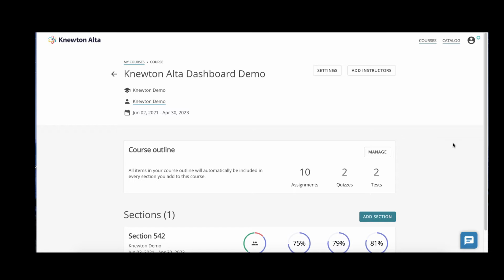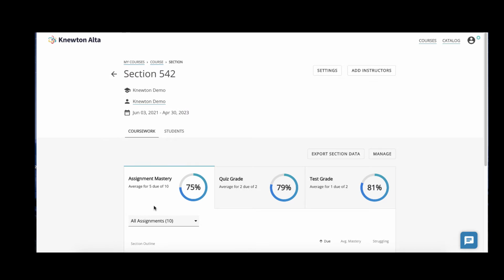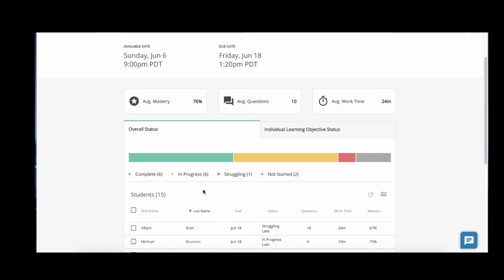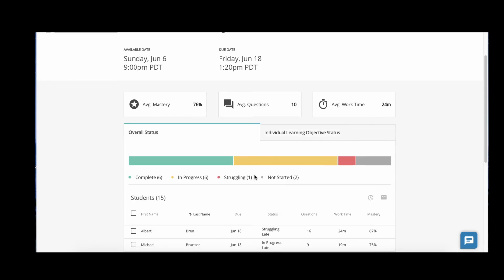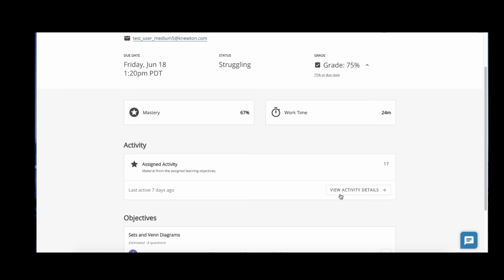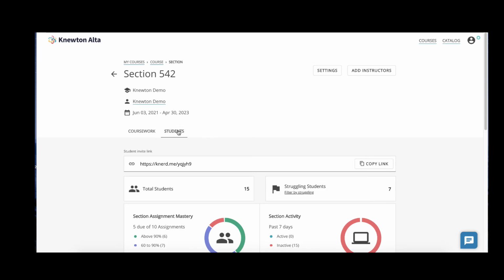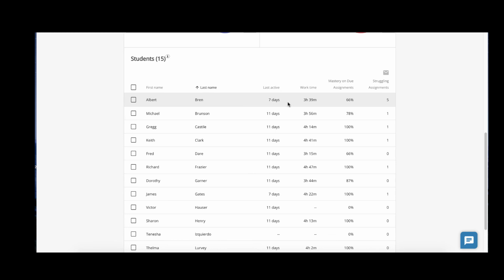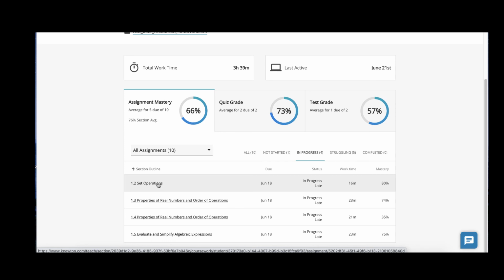Student Analytics for Assignments in Knewton Alta